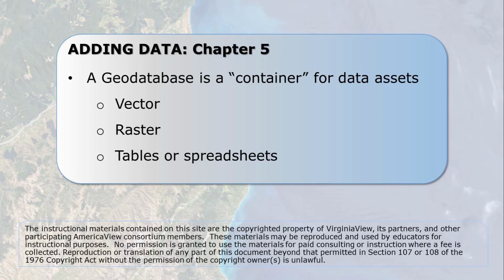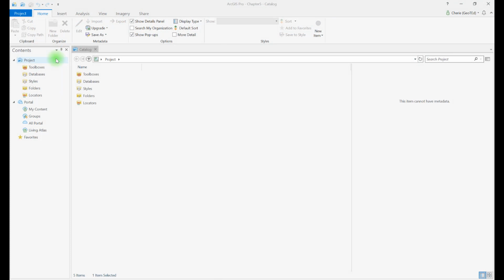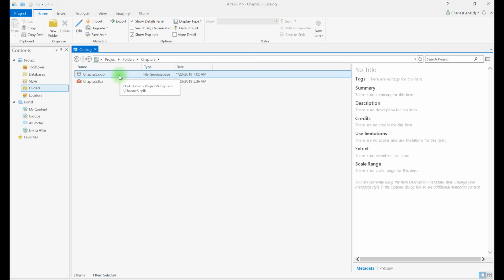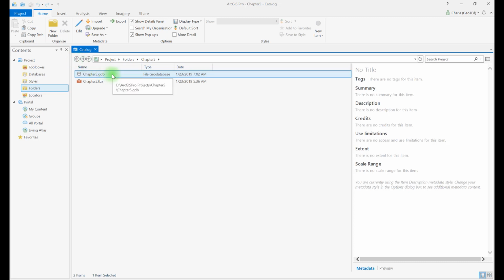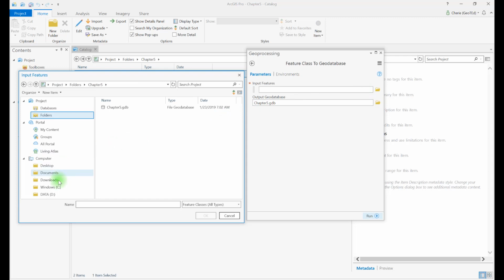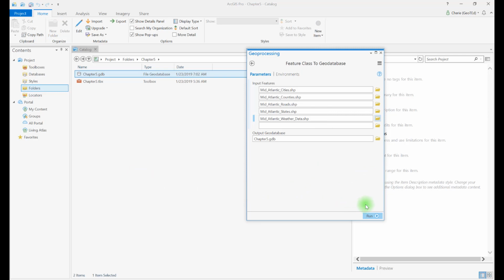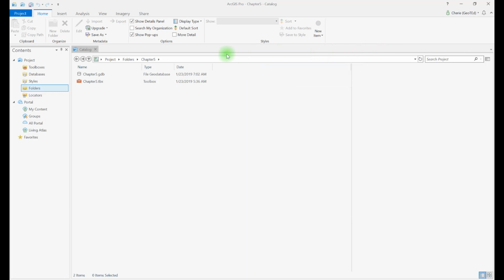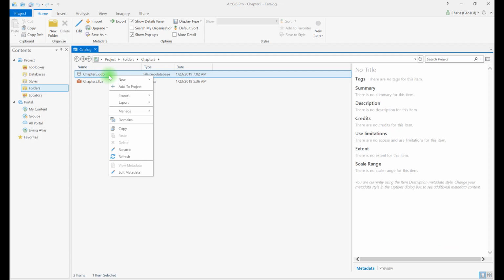Chapter 5 Adding Shapefiles to a Projects Geodatabase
This is a companion video for Chapter 5 of the e-book, "Remote Sensing with ArcGIS Pro" by Tammy Parece, John McGee and James Campbell.  This video uses ArcGIS Pro version 2.2 to illustrate how to add shapefiles to a geodatabase.

for $2.99 (also free through Kindle Unlimited). A printed version is also available.